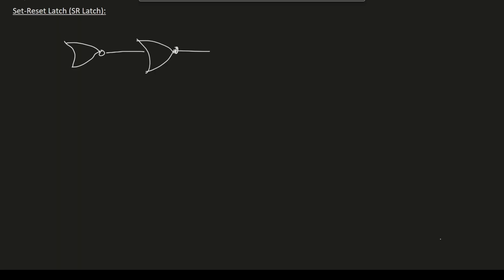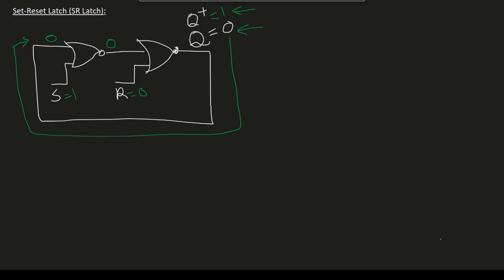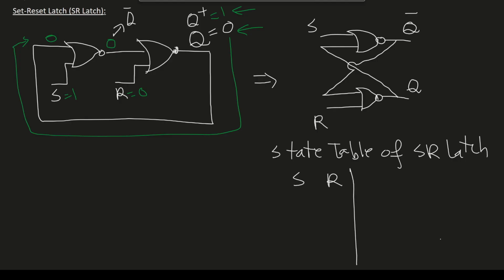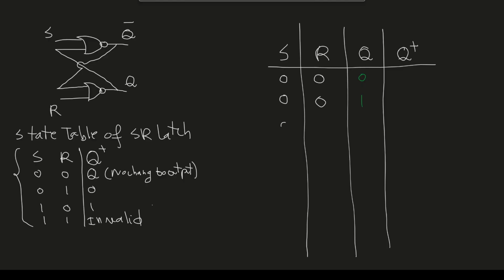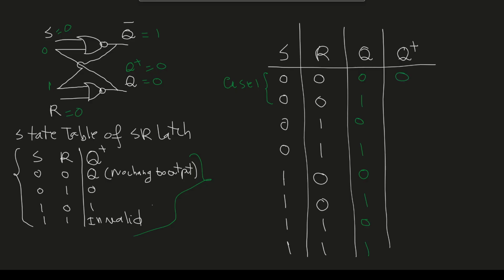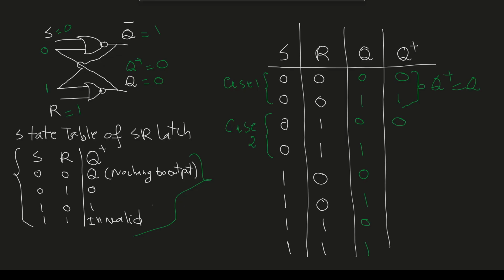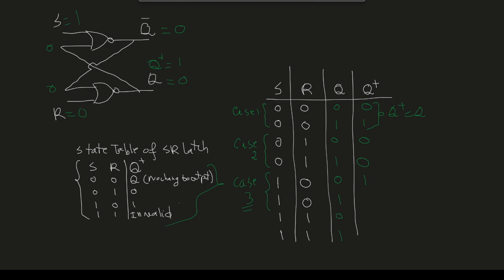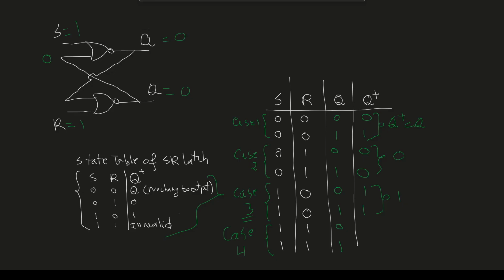SR Latch (Set-Reset) Explained! NOR Gate Derivation + Full State Table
In this video, we break down one of the most fundamental building blocks of sequential logic: the SR Latch.

You’ll learn:
• How the SR Latch is built using two cross-coupled NOR gates
• A full, step-by-step proof of the next state for every input combination
• Clear explanations of the Hold, Set, Reset, and Forbidden modes
• How to derive the complete state table from the NOR gate equations

Perfect for students and self-learners studying digital logic, computer architecture, or introductory electronics.